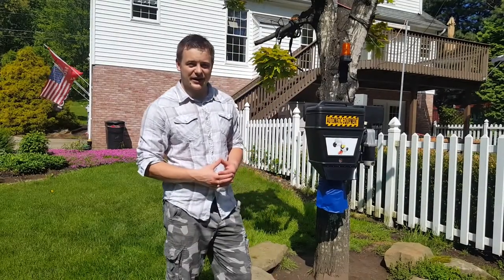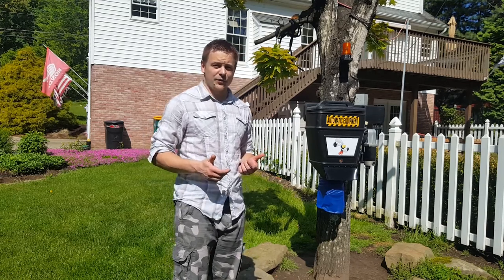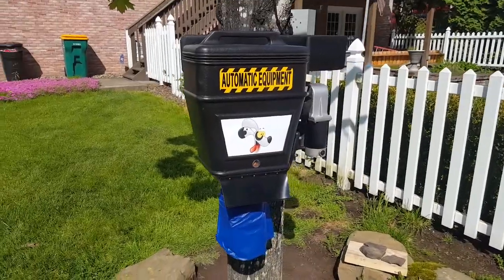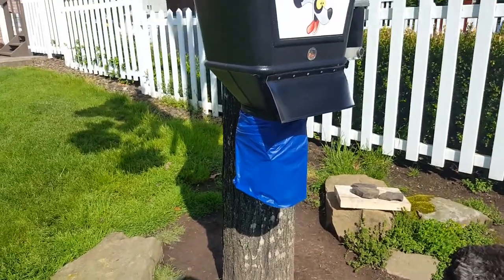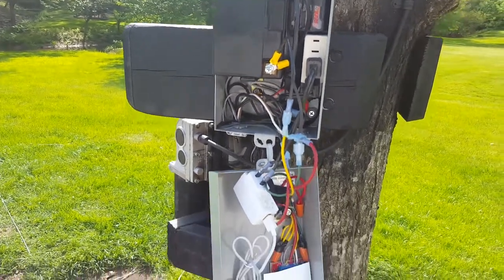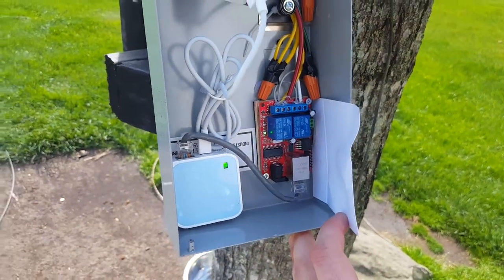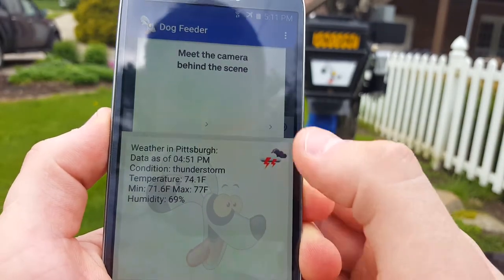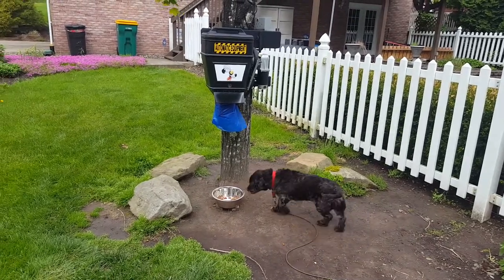Dog feeder. Automatic, Remote controlled.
Overview of my recent project in home automation. Heavy duty outdoor feeding system with video monitoring. The goal was to build a high capacity feeding setup that can withstand harsh environment.